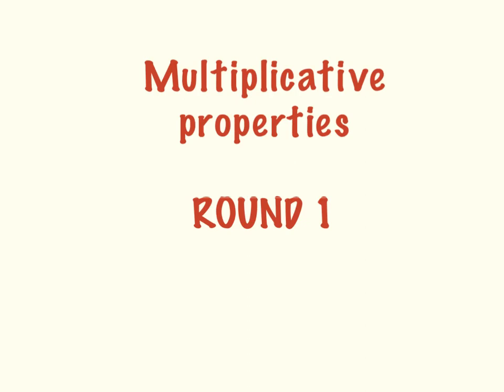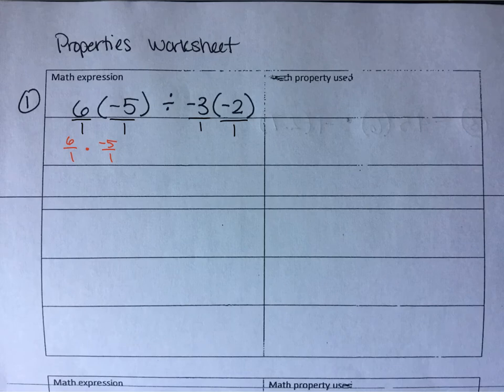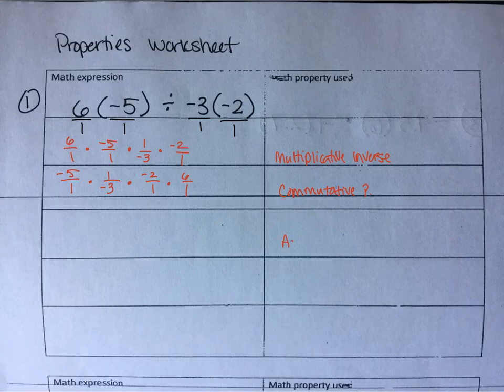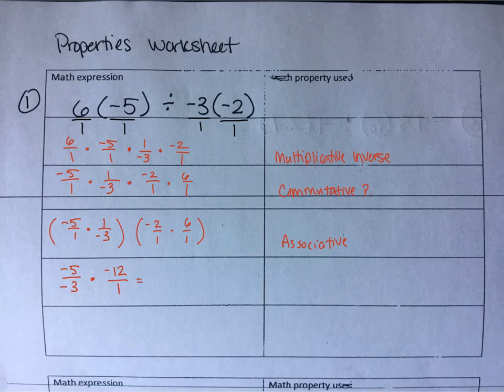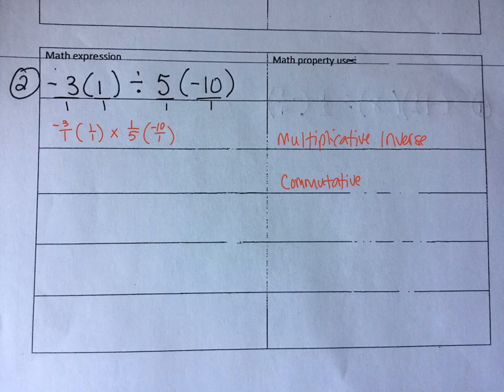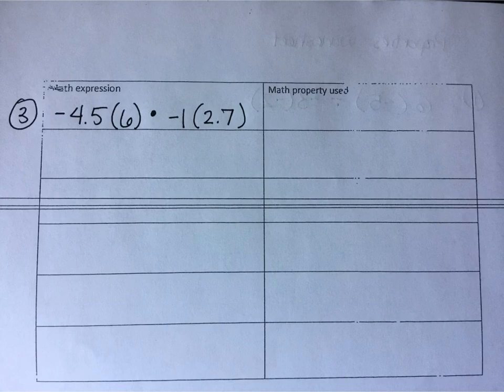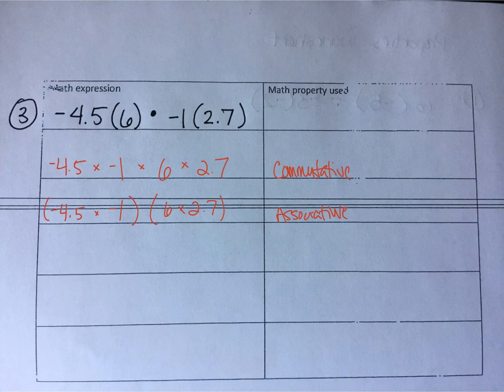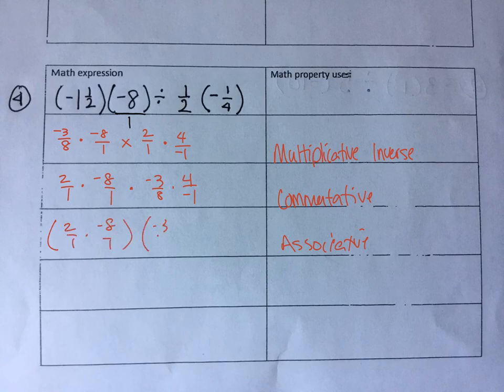multiplactive properties section 1